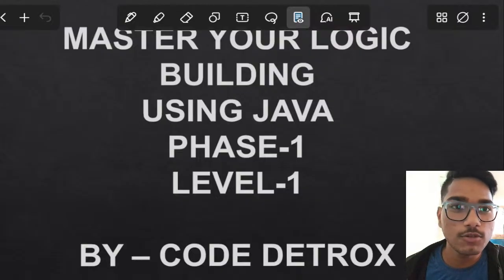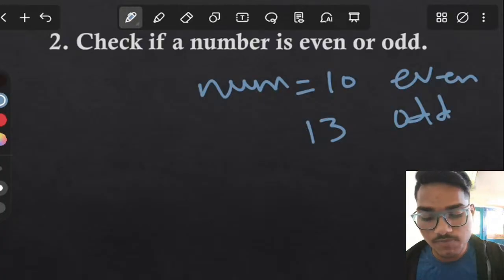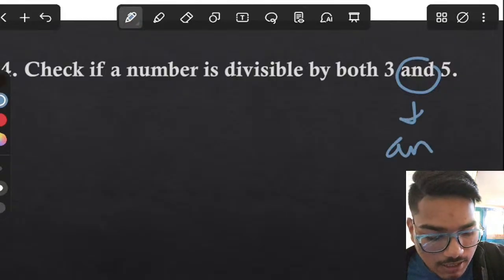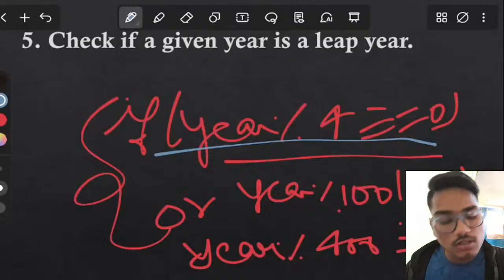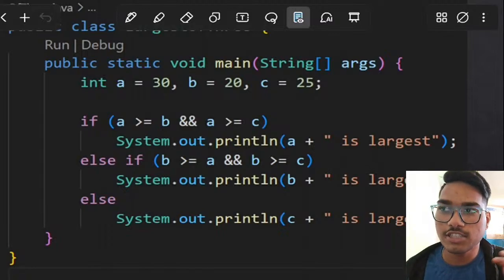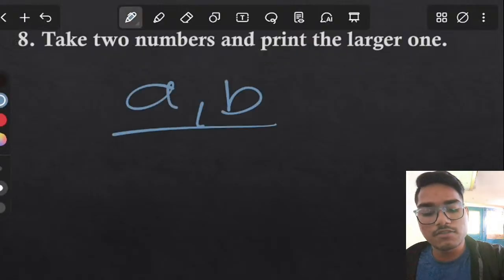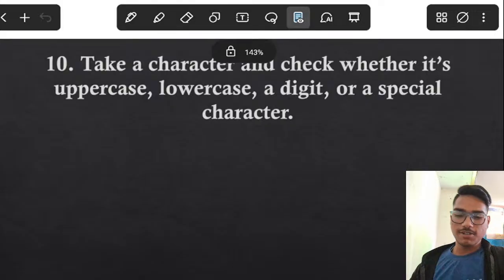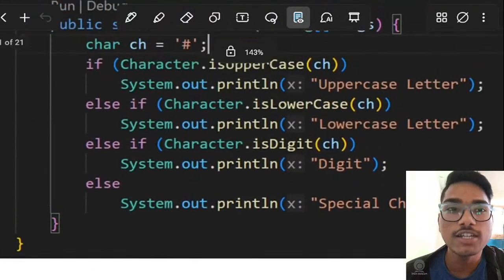MASTER YOUR LOGIC BUILDING IN JAVA | CODE DETROX PHASE-1 LEVEL-1